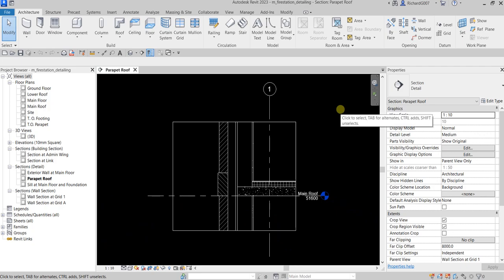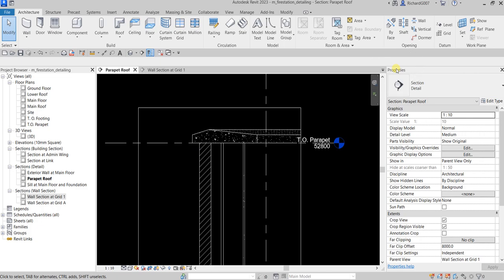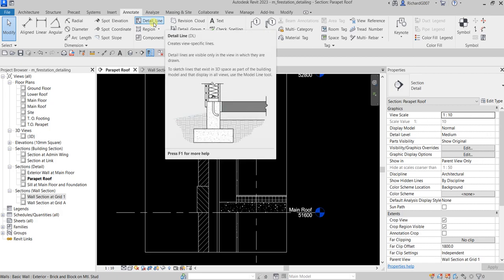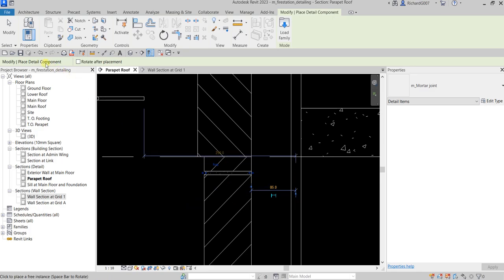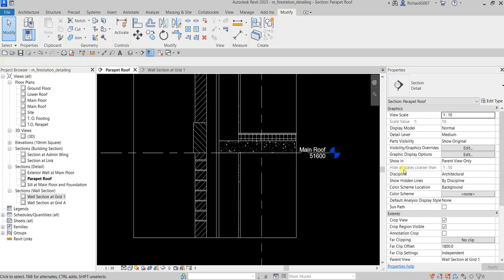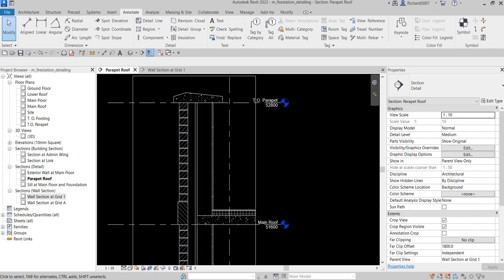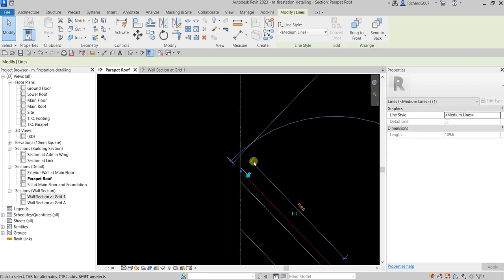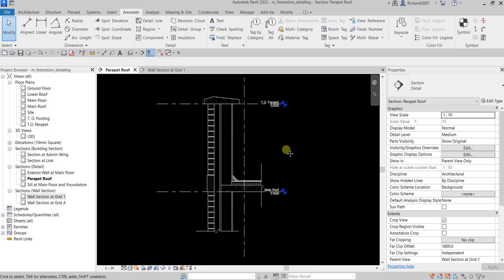REVIT 2023 ARCHITECTURE: LESSON 23 - ADD CONSTRUCTION DETAILS TO A DETAIL VIEW